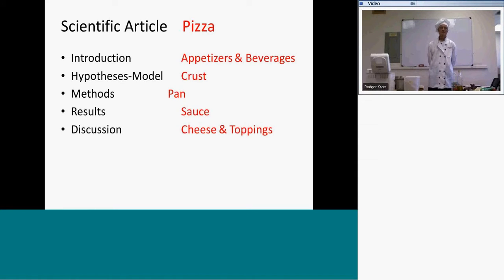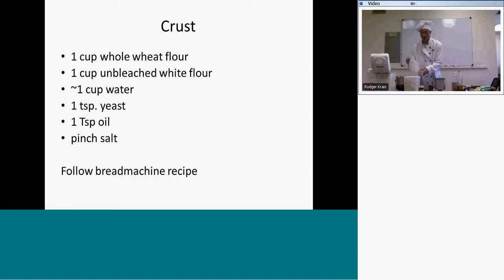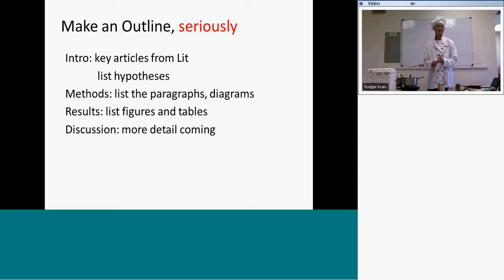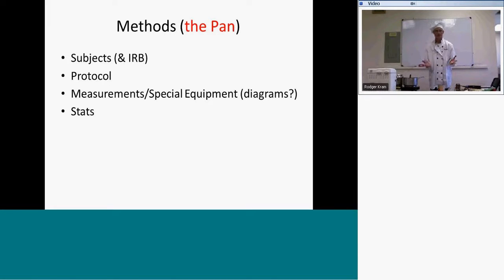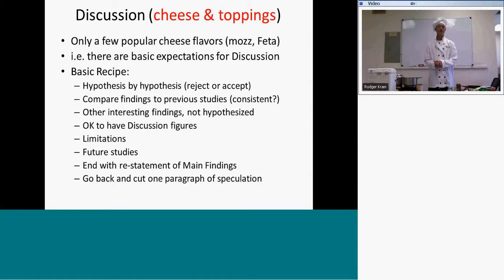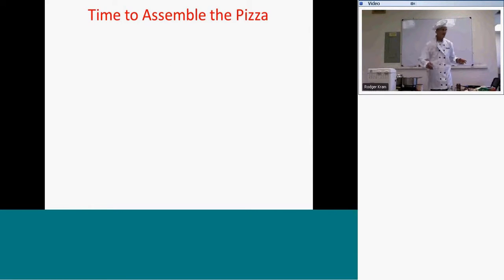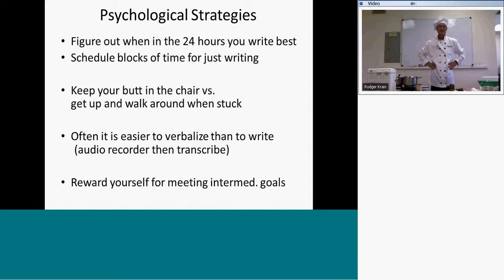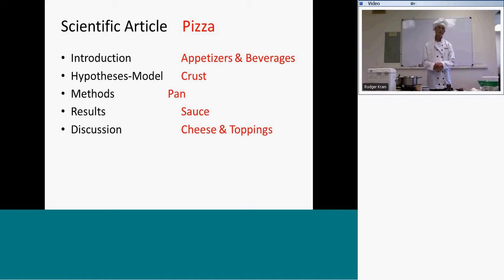Writing scientific articles is like making pizza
Prof. Rodger Kram from the University of Colorado at Boulder leads students through the process of writing an academic paper by comparing it to making a pizza.  Please note that the first 2 minutes of the webinar were not recorded.